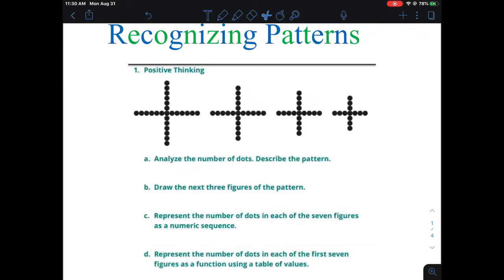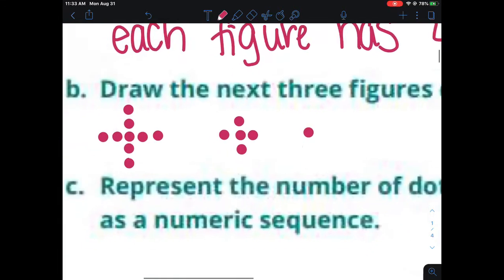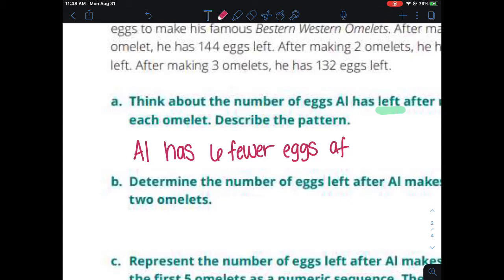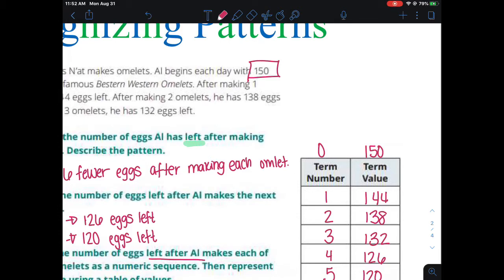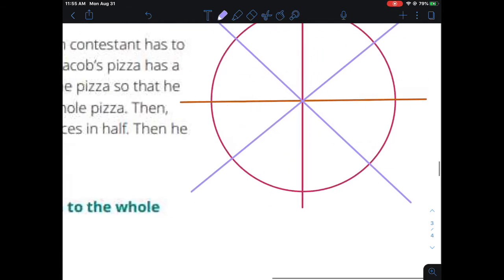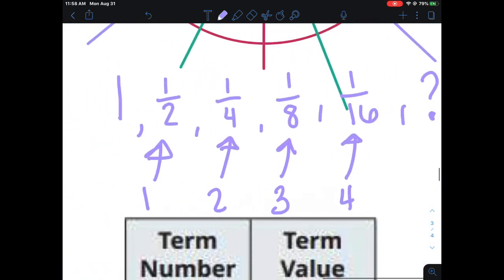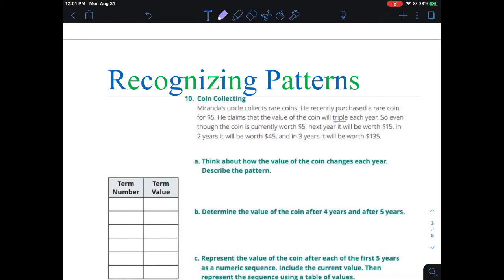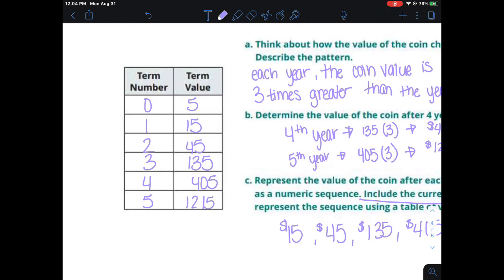M1T2 Recognizing Patterns VIDEO